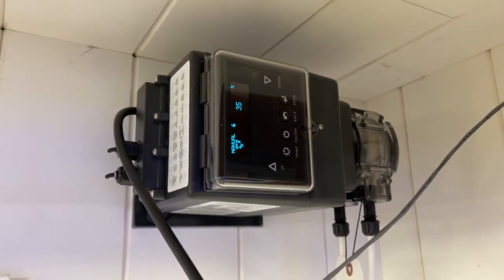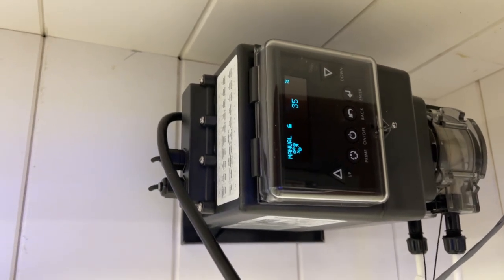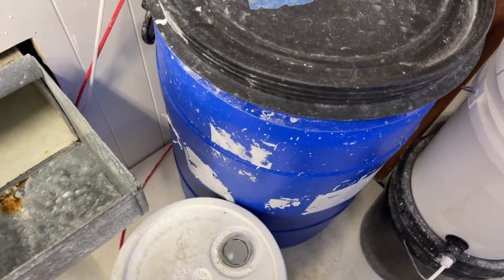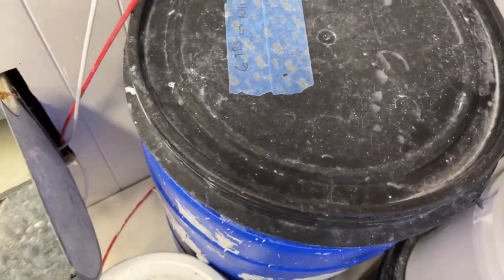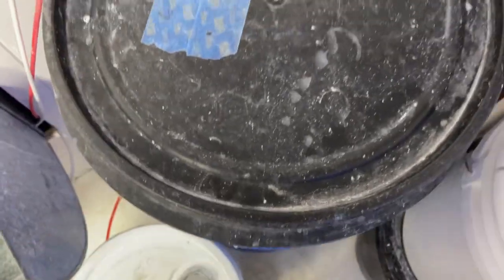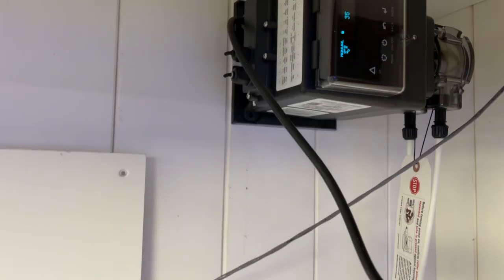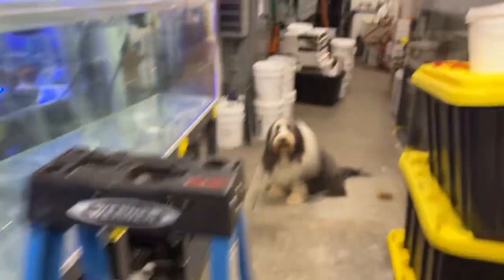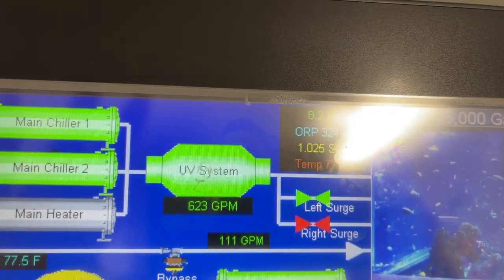Adding a doser to increase pH by dosing kalkwasser in a controlled manner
Gravity was replaced with a high tech doser to gradually add kalkwasser each evening to keep the pH high, hopefully above 8.0. . Adding this new doser increased the PH by .2 within 24 hours. What an awesome new piece of equipment. Obviously we do not expect to see immediate impact on growth, but what we expect is that when we compare the corals after a few months of this improved dosing we should see improved growth and color. We look forward to hearing from you when you see the difference.

- Andrew Sandler